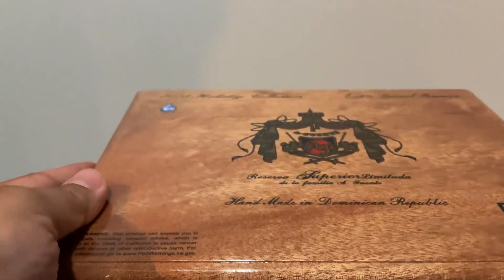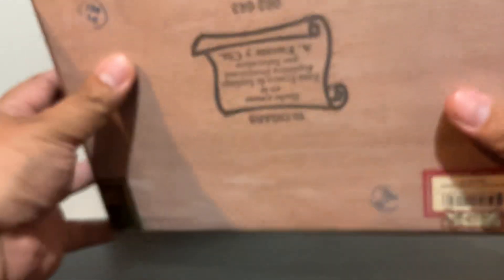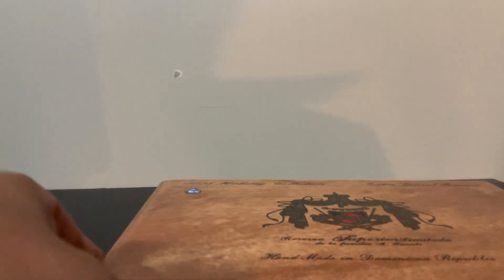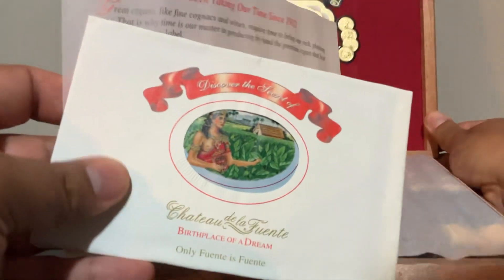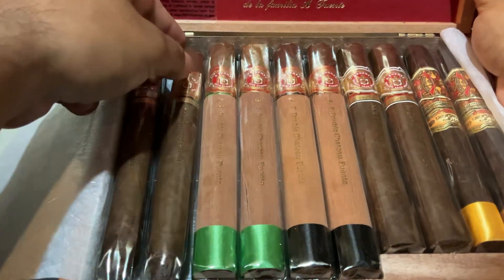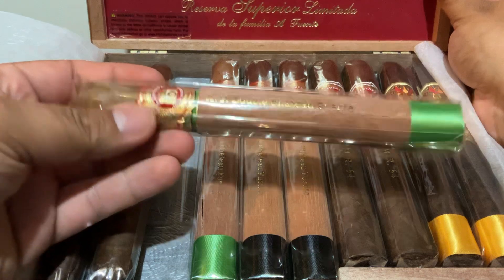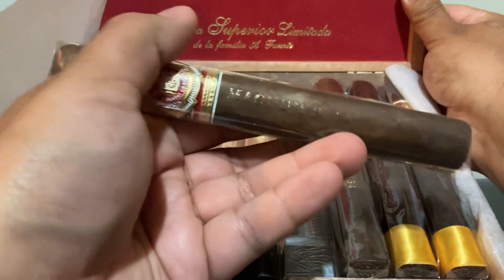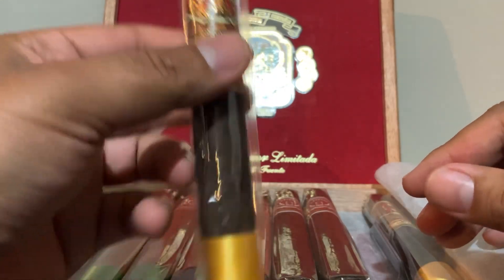Arturo Fuente 2023 Holiday Cigar Collection Sampler Box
Box of sampler cigars.